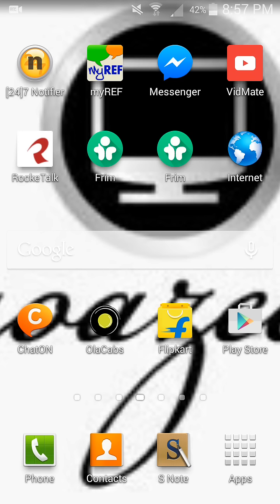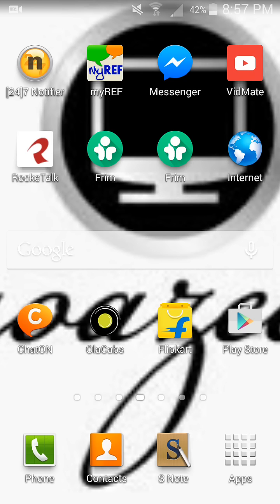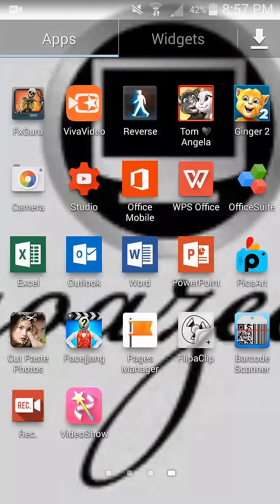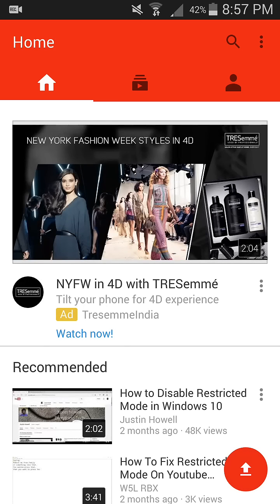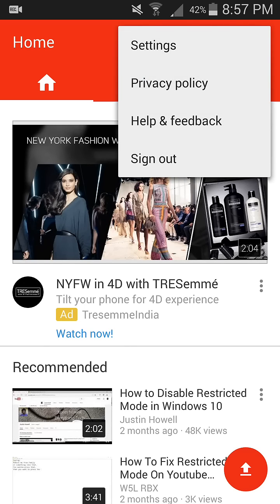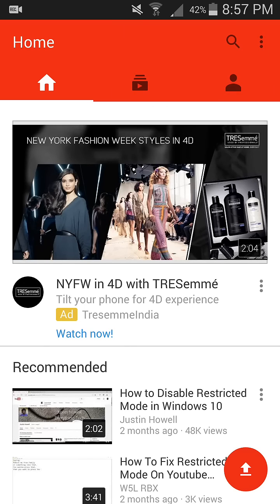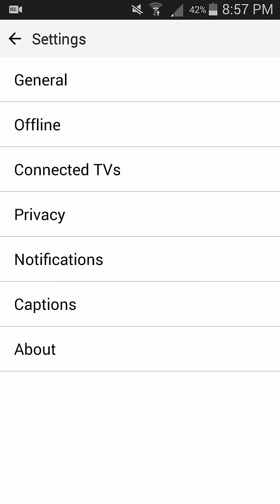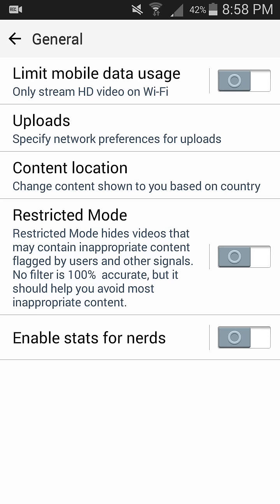How To Disable Restricted Mode On YouTube Android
I will be showing you how you can easily disable any restriction mode which is offered by YouTube.

There are many and plenty of restricted videos which are offered on YouTube which will not allow you to watch.

If you turn off the restricted mode you can able to watch these videos.

For this in your Android device you need to go to Google Play Store and download the YouTube application on the Android devices then

Open YouTube to sign in to your YouTube account then click on setting.

In settings click on general.

In general you can see restricted mode is turned on you have to turn off the restricted mode.

Once the restricted mode is turned off you can able to watch all kind of videos that are available on YouTube.